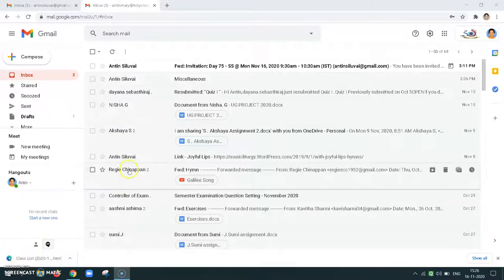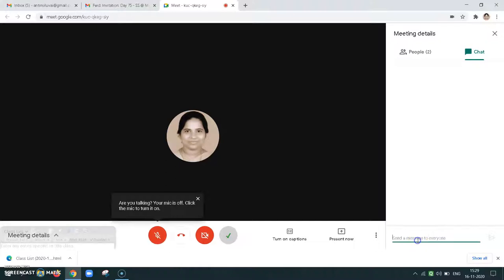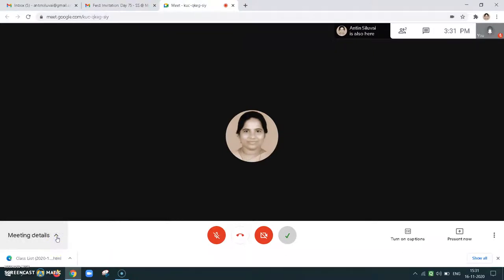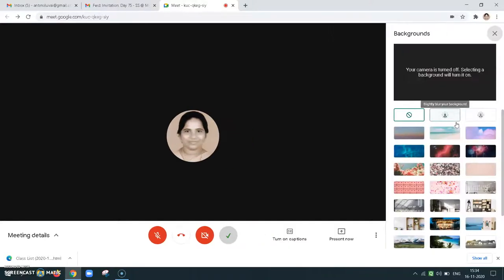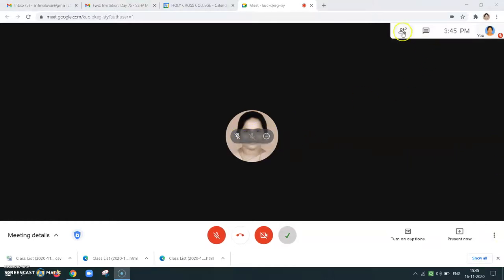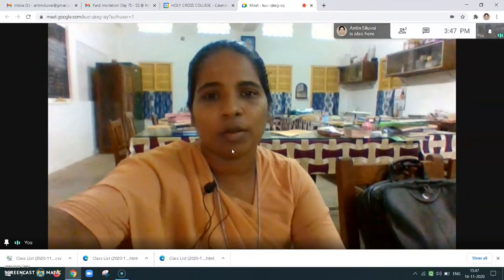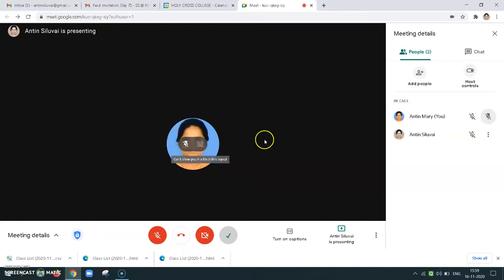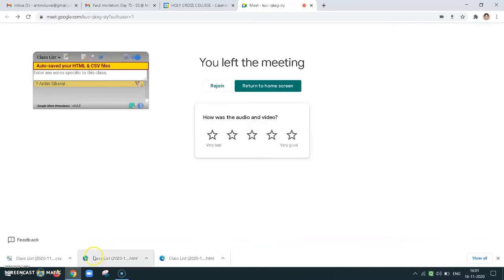How to attend a google meet by Sr.Antin Mary